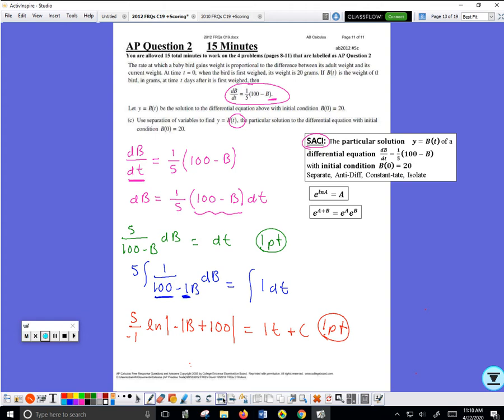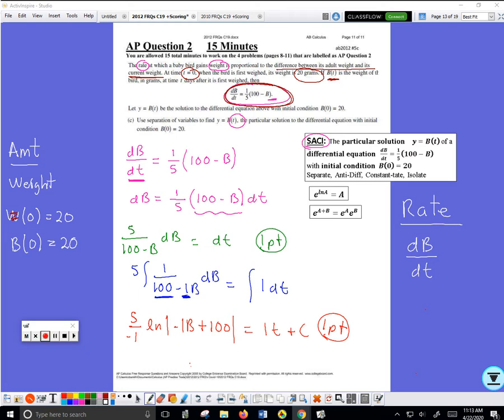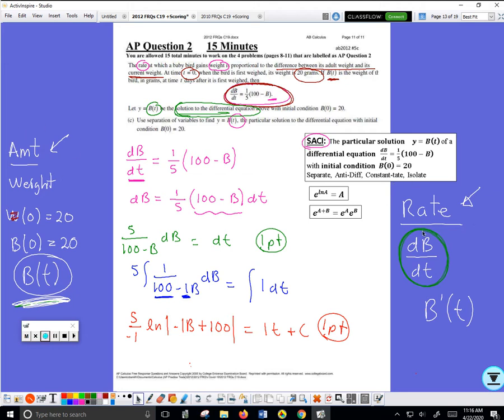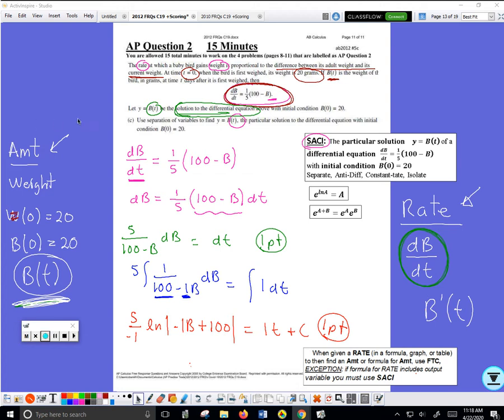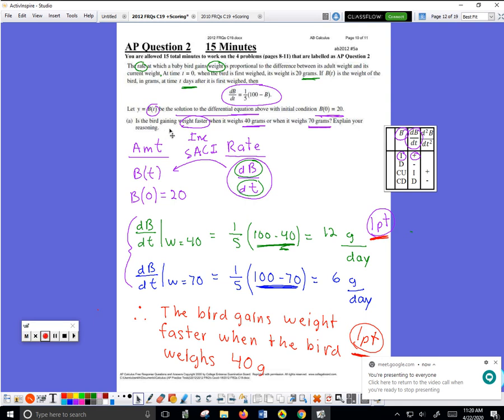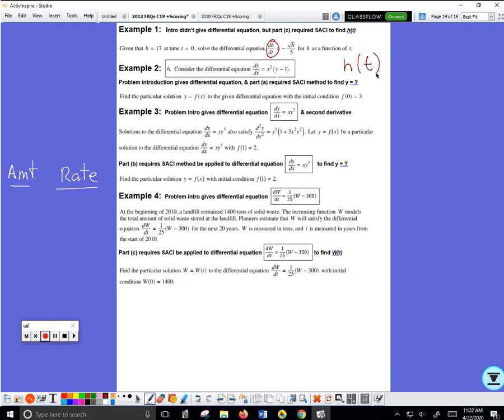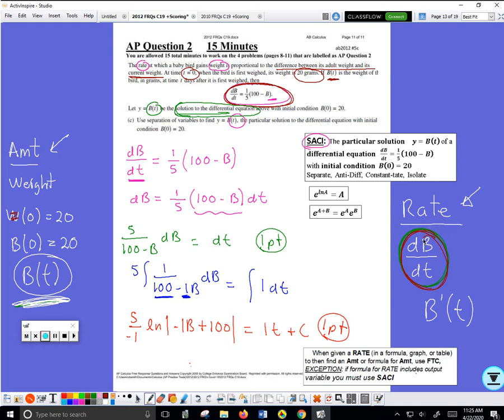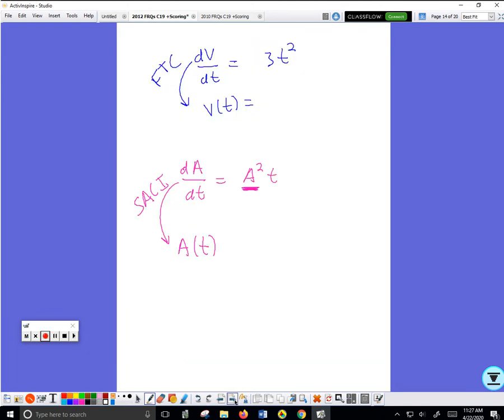2012 AB C19 FRQ 5c Q&A #1